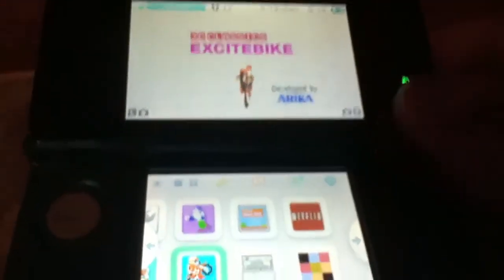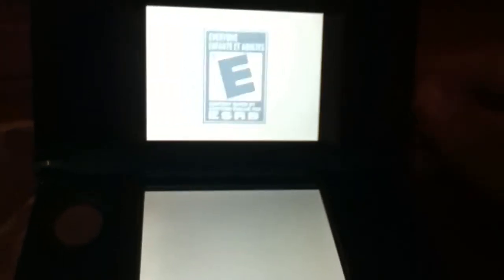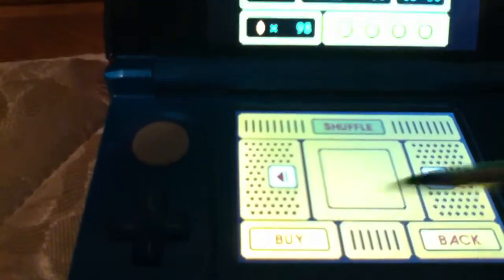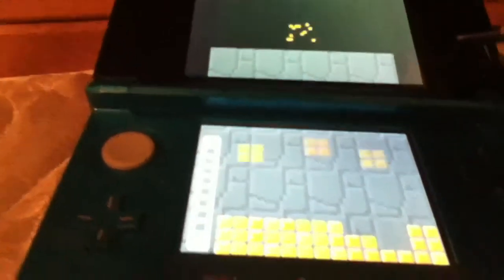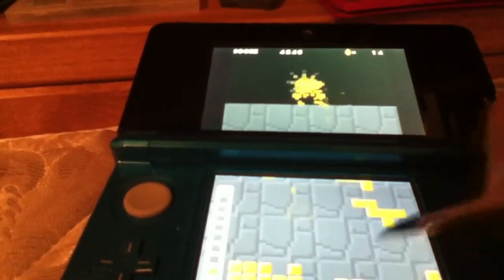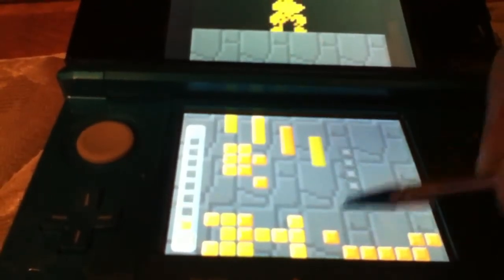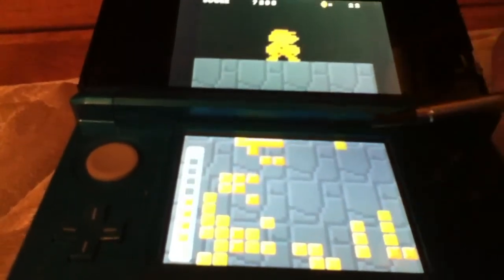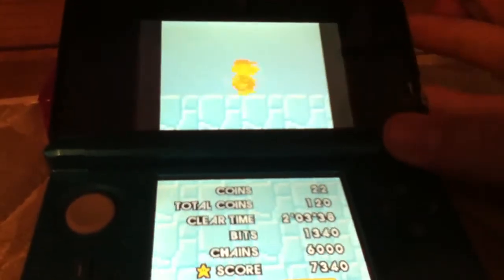Pictobits review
This is a really addicting puzzle game that I recommend buying